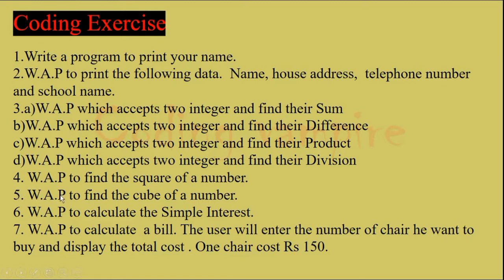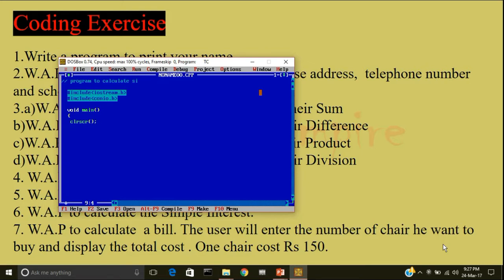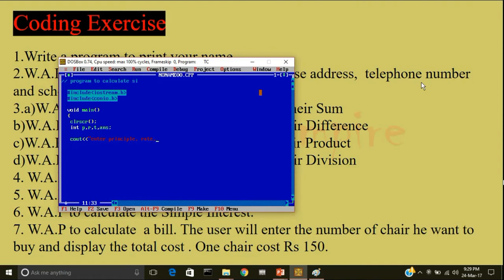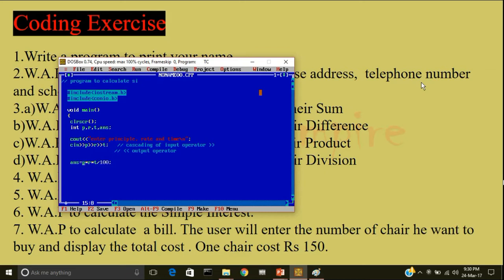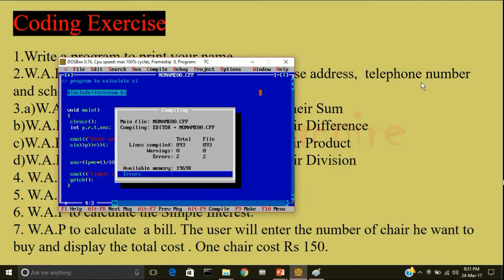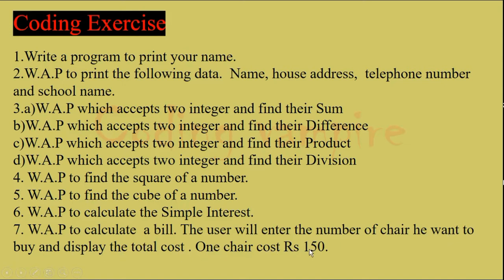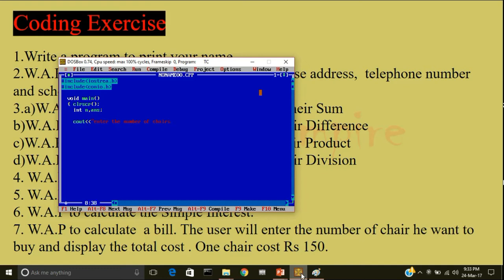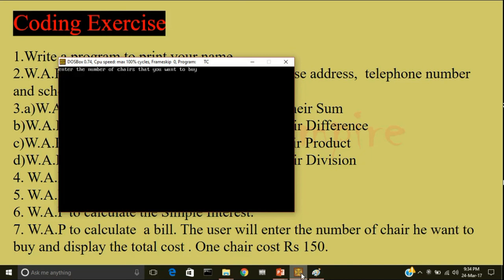getting started with c++ | coding exercise part 2 | class 11